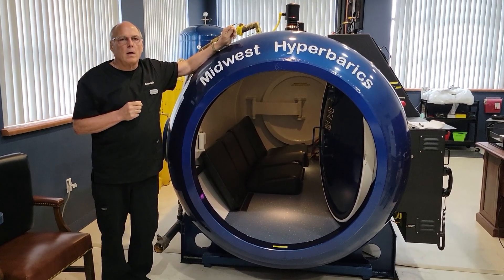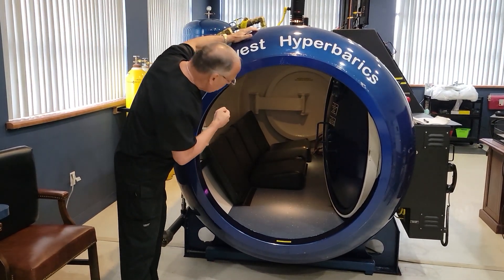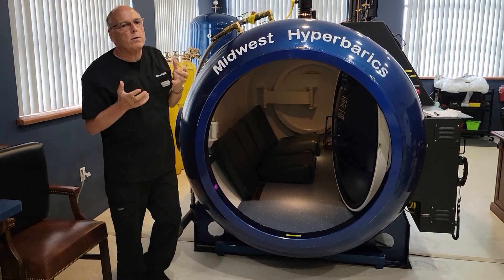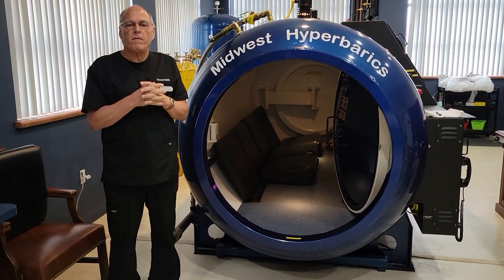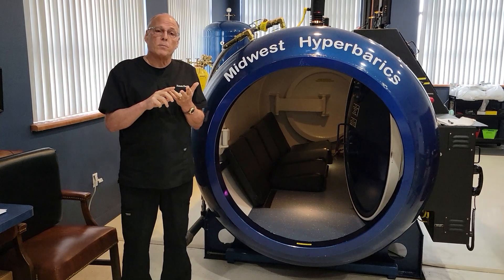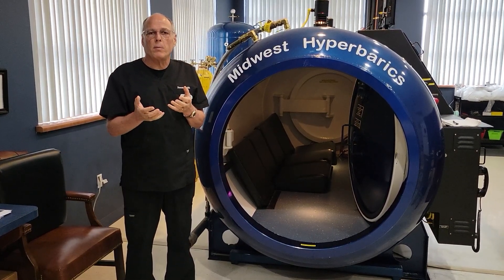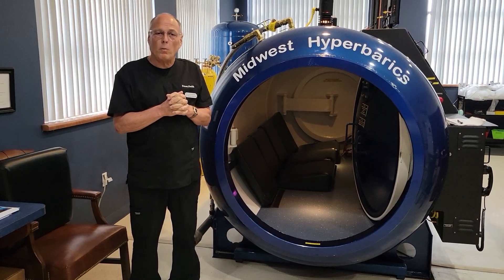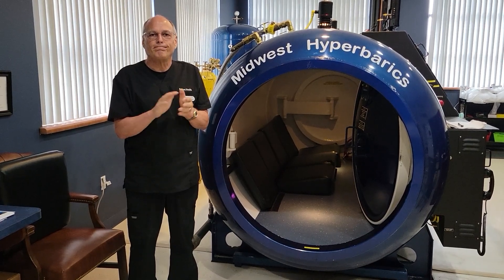Hyberbaric Oxygen Therapy: How Does It Work?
Welcome to Forum Health Fond du Lac, where our team is here to talk about Hyperbaric Oxygen Therapy (HBOT), a revolutionary treatment that delivers high-concentration oxygen to the body. This therapy is widely used to treat a variety of medical conditions and injuries, including wounds, infections, burns, chronic illness, head trauma, and much more. At Forum Health Fond du Lac, we have leading experts in HBOT who are dedicated to helping patients achieve optimal health and wellness. HBOT is a safe and non-invasive procedure that will heal and rejuvenate your body with the power of oxygen.

oxygentherapyprocedure forumhealth functionalmedicine integrativemedicine wellness healthyliving Forum Health practitioners offer personalized medicine to address the unique needs of each patient, as such, each practice is specialized in its areas of expertise. Forum Health advertises the collective services available across all practices, not all services advertised are available at every location

Forum Health clinics provide healthcare services through clinical providers who make independent professional decisions on the care and treatment of patients.  Forum Health Partners provides administrative and support services to these providers and is not engaged in the practice of healthcare.